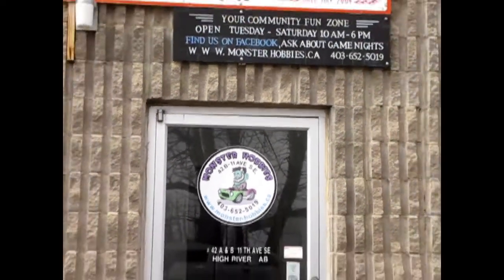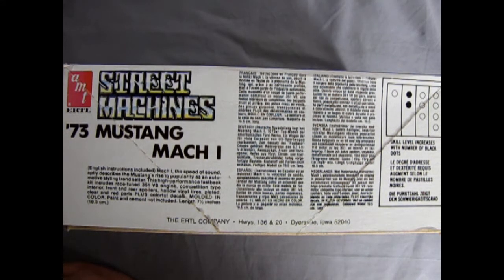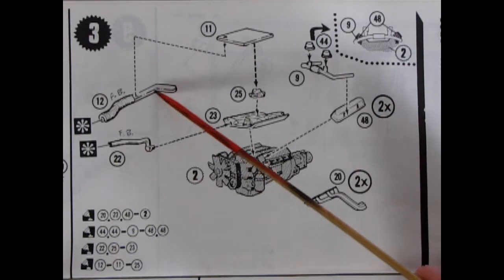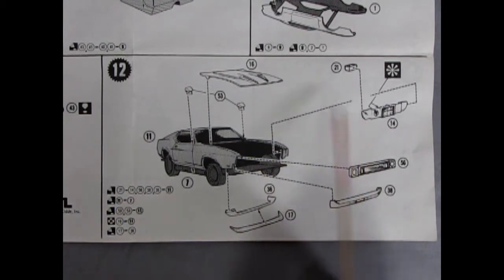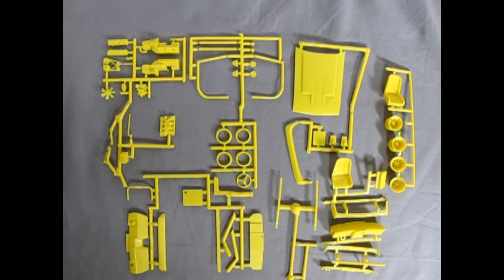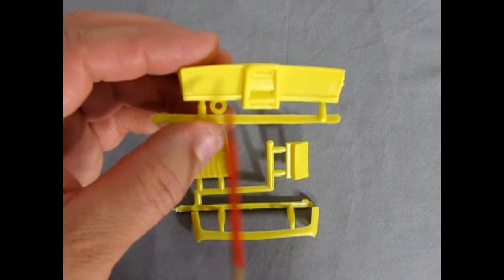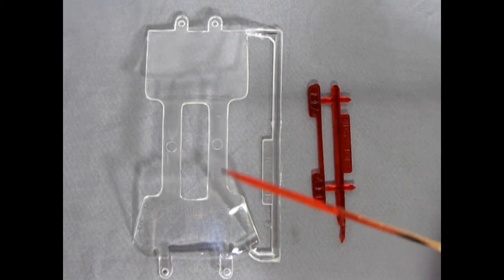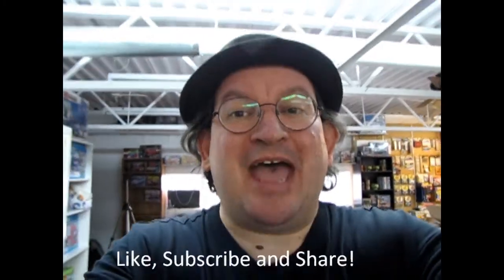Model Car Garage - 1973 Mustang Mach 1 Street Machine by AMT/ERTL - A Model Car Unboxing Video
The Ford Mustang Mach 1 is a performance-oriented option package of the Ford Mustang, originally introduced by Ford in August 1968 as a package for the 1969 model year.

On today's Monster Hobbies Model Car Garage we will be looking at the 1973 Mustang Mach 1 Street Machine by AMT/ERTL. This is a model car unboxing video.

The Mach 1 title adorned performance oriented Mustang offerings until the original retirement of the moniker in 1978, returning briefly in 2003 and 2004.

The Mach 1 received some significant appearance updates for 1973. The lower body accent paint and bright trim were gone and the entire car was one color top to bottom. All 1973 Mach 1s received a wide body-side tape stripe in either black or argent, that featured a "MACH 1" cutout on the front of the quarter panel, and a standard "MUSTANG" script emblem on the fender. The deck lid tape stripe was revised, with the "MACH 1" lettering now incorporated into the passenger side of the stripe, instead of centered above it as in 1971 and 1972. The valance cutouts and bright tips were no longer available on 4V cars for 1973.

The 1973 Mustang Mach 1 Street Machine by AMT/ERTL is an excellent representation of the Trans Am Racing Mustangs of drivers like Warren Tope in car 31.

The original version of the AMT/ERTL 1973 Mustang Mach 1 model car kit in this video came out in 1972 as a race car model kit. It was altered in 1975 to become the Warren Tope version, although that might have just been a box art change. In 1978, the model kit lost it's "Race Heritage" by changing the decals and making the car into the Macho Mustang. This version of the kit is from 1981. It is molded in yellow, clear, transparent red and chrome. It also includes vinyl tires.

This model kit can only be built one way but has over 90 parts and includes many separate pieces to make up the whole model kit. Modelers are treated to a nice rendition of the 351 Cleveland engine all tuned up for Trans Am racing.

The instructions for the AMT/ERTL 1973 Mustang Mach 1 are very straight-forward and typical of the types of instructions from AMT in the 1980's and therefore include color call-outs for the engine block, wheels and interior, suspension, manifolds and exhaust pipes and other such items. If you do not have the The 1973 Mustang Mach 1 Factory Paint Chart sheet, you will need to do some research to discover what the 1973 Ford factory colors were if you wish to match colors to Ford factory specifications. Your local Ford dealership or autobody repair shop should be able to assist you with these paint codes.

Special Trans Am Racing wheels with Goodyear Rally GT tires are also included, and they look great.

The detail on the plastic parts are crisp and clear and go together quite easily. It would be a good kit for someone just moving up from snap-together kits to glue kits without having too many parts to overwhelm the new builder.

The only "Soft Spot" on this model kit is the use of a mulit-kit interior "tub" for the package shelf, kick panel, floor and door panels.  Interior tubs were a standard procedure back in the early days of American model kit design that lasted until the 1990's. If this kit released in 1992, it would have benefited from the individually molded interior door panels that AMT was producing in the steel molds, resulting in consistent door panel features and persistent detail in window winder cranks and door handles. You only get to build the racing interior but it includes a lot of racing parts like a roll bar and fire extinguisher.

The chrome on this model kit is excellent and really enhances the look of the finished car. To finish off the chrome on the body, I recommend using Bare Metal Foil and a brand new no.11 hobby blade.

Overall, the 1973 Mustang Mach 1 Street Machine by AMT/ERTL is an excellent model kit that goes together very well. Although the interior suffers from the afore mentioned tub, the fit and finish of the kit overall is so great that it is a joy to build. I love the instrument cluster!

You may ask yourself "Where can I purchase the 1973 Mustang Mach 1 Street Machine by AMT/ERTL?".